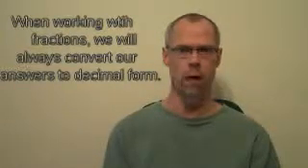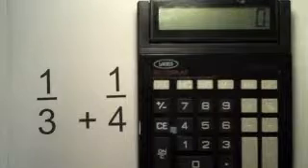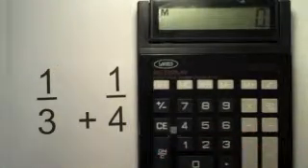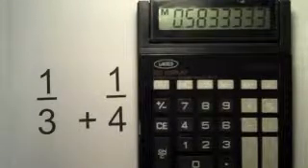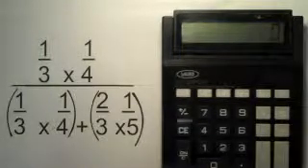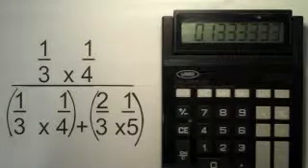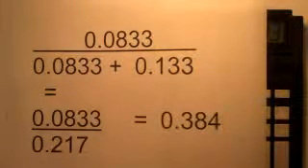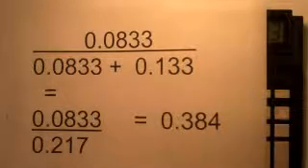Philosophy 140 Math Tutorial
A brief overview of the math skills required when working with probability theory (Unit Three) and Baye's Theorem (Unit Four).